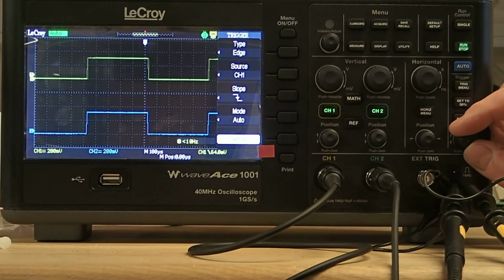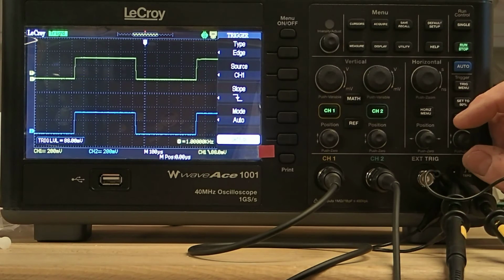LeCroy WaveAce 1001 trigger failure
Trigger failure on LeCroy oscilloscope